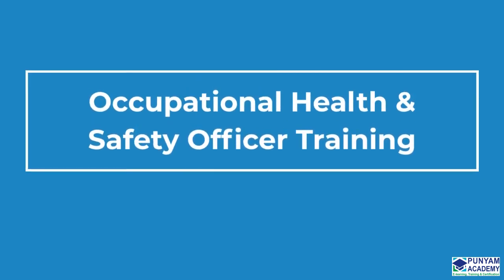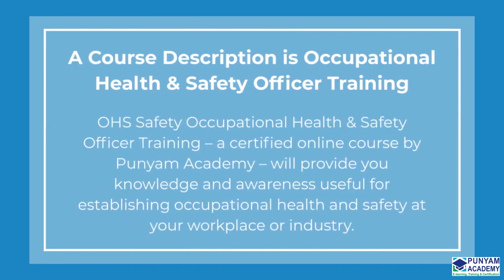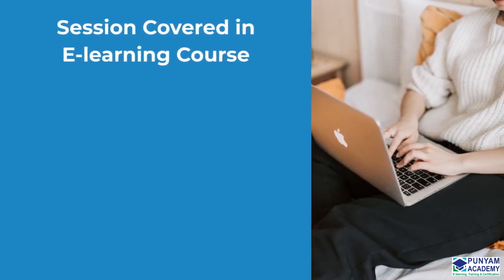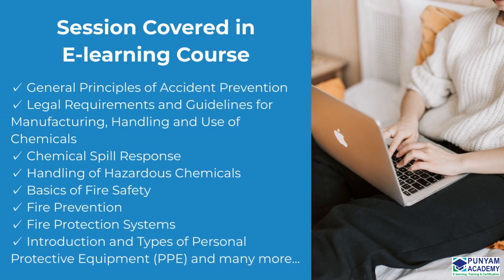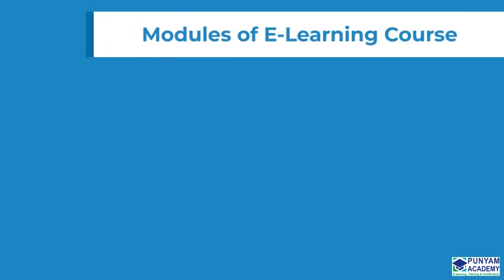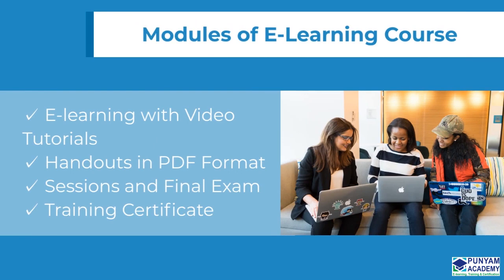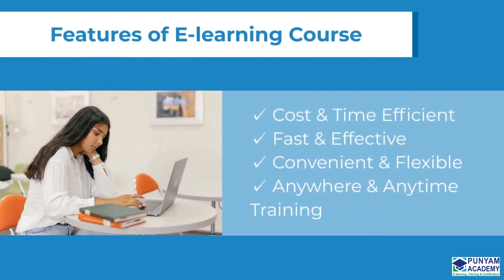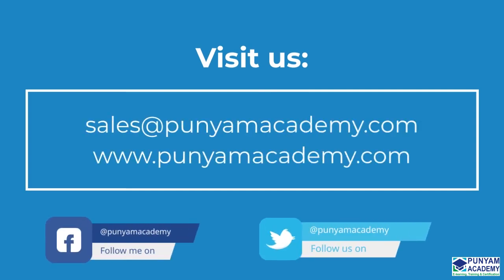Introduction to Occupational health & safety officer training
OHS SafetyOccupational Health & Safety Officer Training – a certified online course by Punyam Academy – will provide you knowledge and awareness useful for establishing occupational health and safety at your workplace or industry.